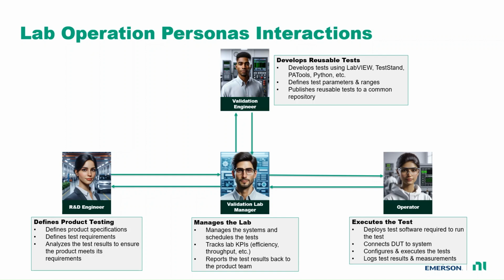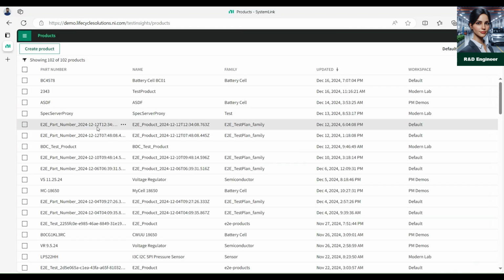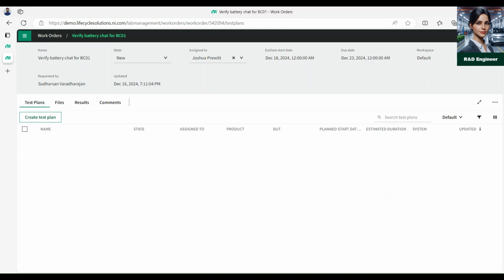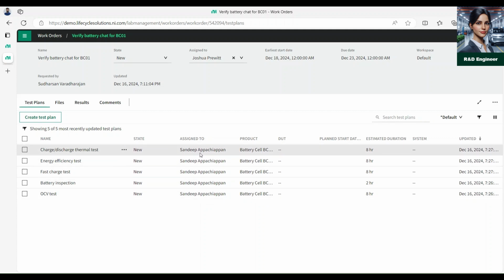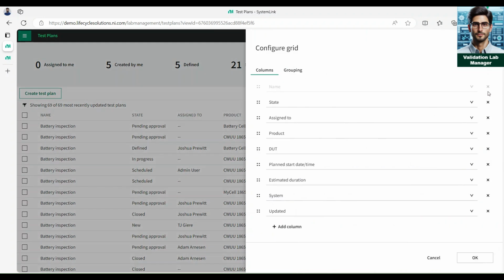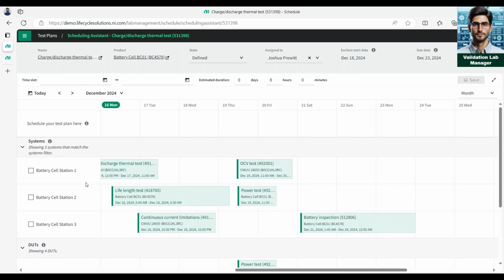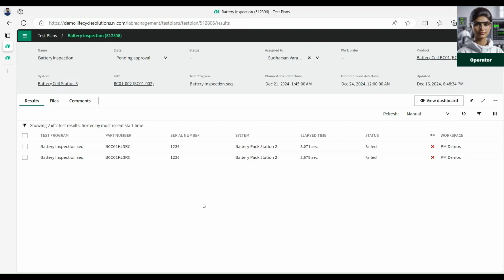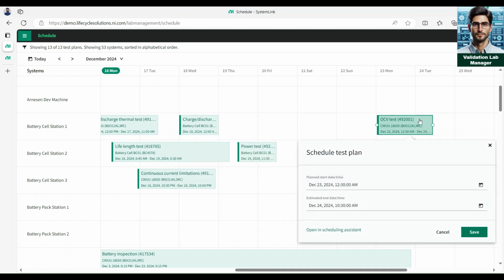Work Orders, Test Plans and Scheduling tests in SystemLink™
In this video we demonstrate how SystemLink help you manage work orders and test plans and then schedule when tests should be run using specific DUTs and Systems in your lab.

Chapters:
00:00 Introduction
00:54 Lab Operation Personas
01:48 Work Orders
02:58 Test Plans
05:51 Schedule Test Plans on Systems and DUTs
08:30 Conclusion